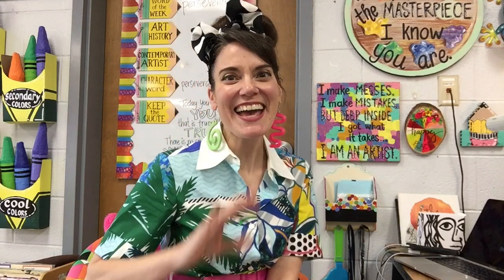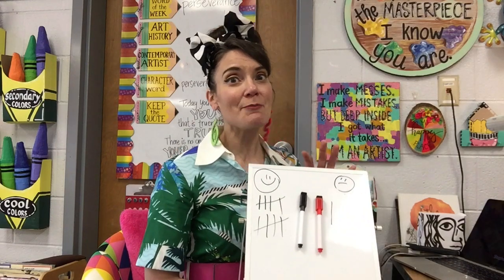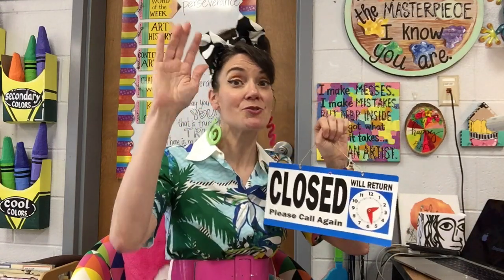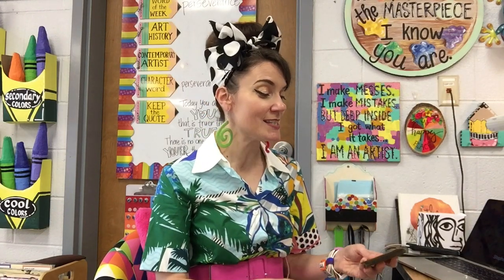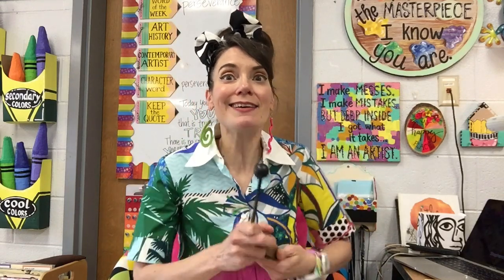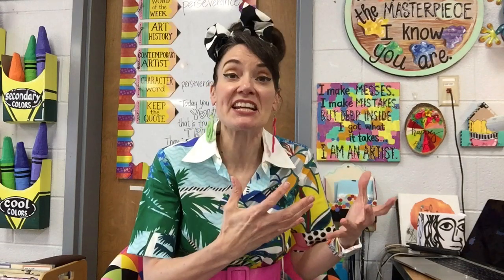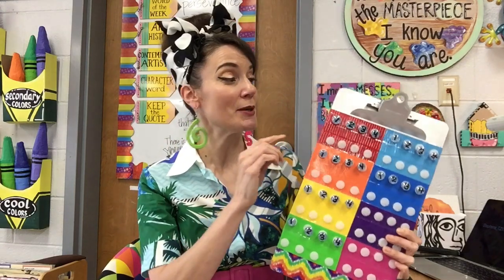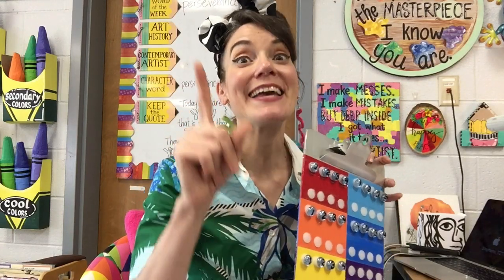Classroom Management Hacks!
These are the super simple hacks I use in my art room to help with classroom management. More info on my blog! Cassiestephens.blogspot.com.